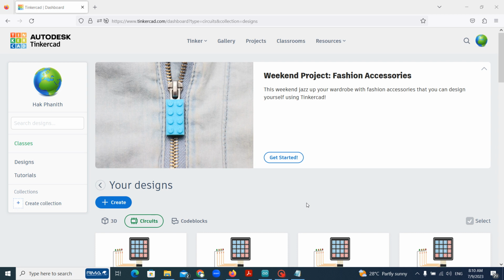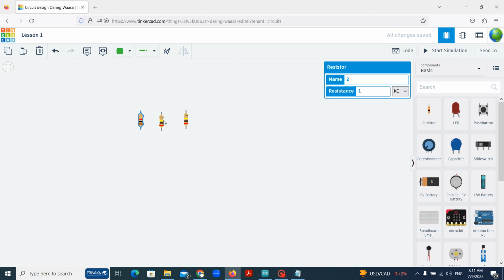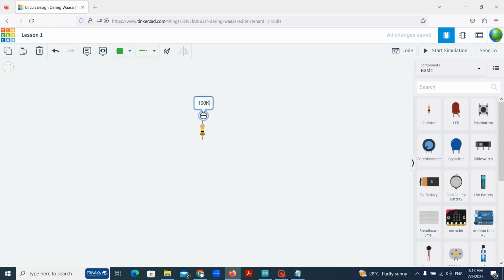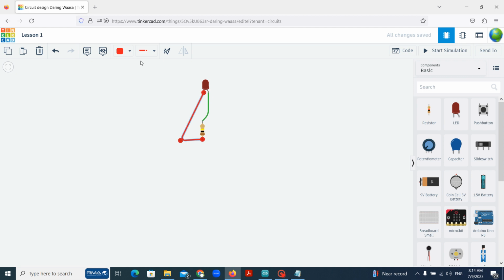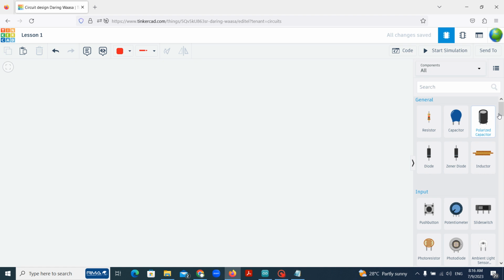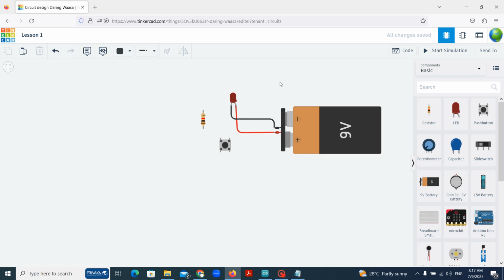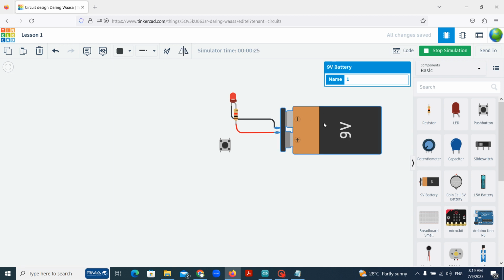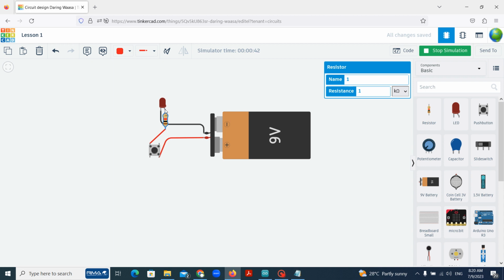Using Tools and Components in Tinkercad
In this video, we will explore how to use various tools and components in Tinkercad to create electronic designs and prototypes. By the end of this tutorial, you will have a better understanding of the tools and components available in Tinkercad and how to use them to bring your designs to life.

Section 1: Tools
Learn how to use different tools in Tinkercad, such as the ruler, protractor, and align tool, to create precise designs. We will also cover how to group, ungroup, and duplicate objects to save time and make your design process more efficient.

Section 2: Components
Explore a variety of electronic components available in Tinkercad, including resistors, capacitors, LEDs, and microcontrollers. We will cover how to select, resize, and rotate components, and how to connect them together to create a functional circuit.

Conclusion:
By learning how to use tools and components in Tinkercad, you can create complex electronic designs and prototypes with ease. Experiment with the different tools and components available in Tinkercad to create your own unique designs.